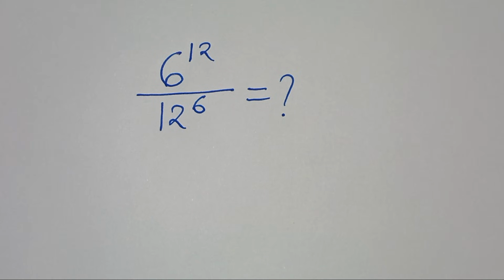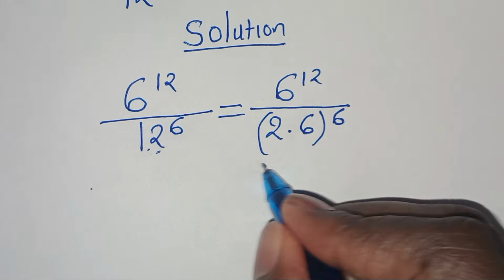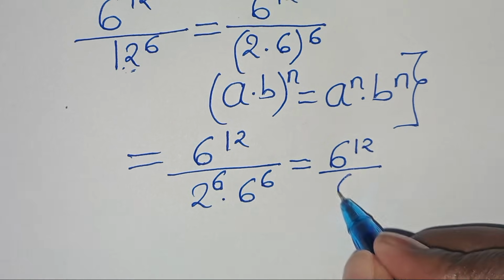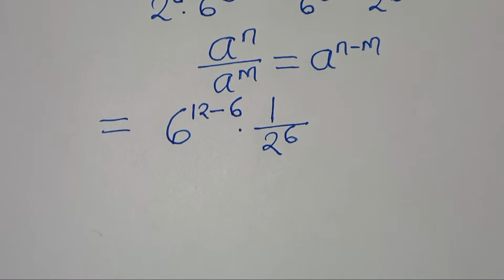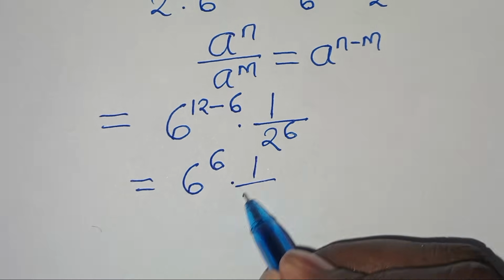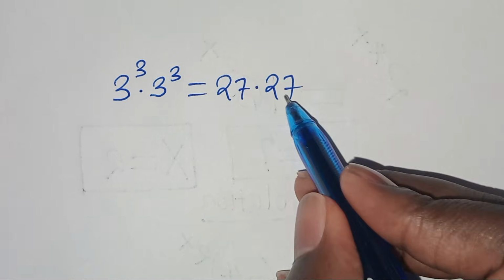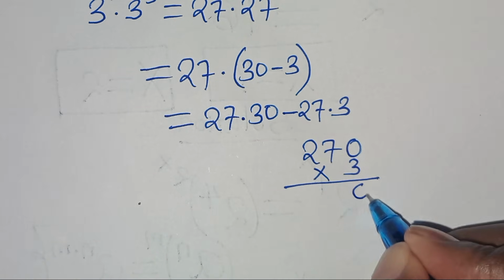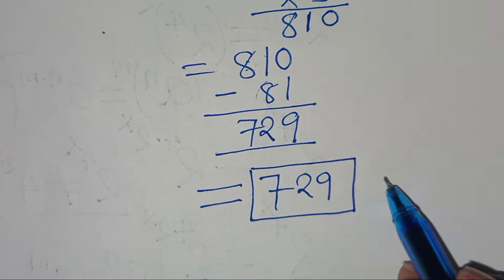Germany | Can you solve this? | Math Olympiad